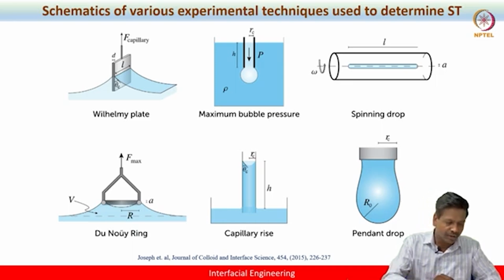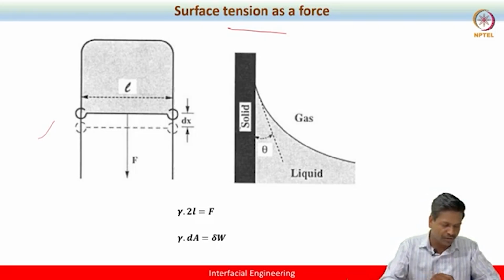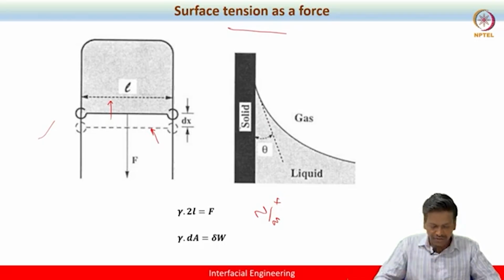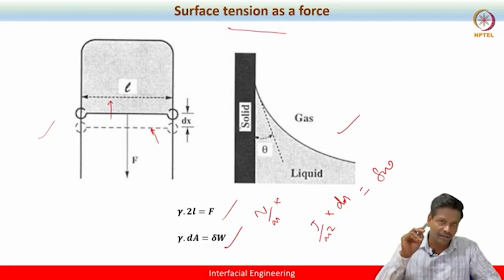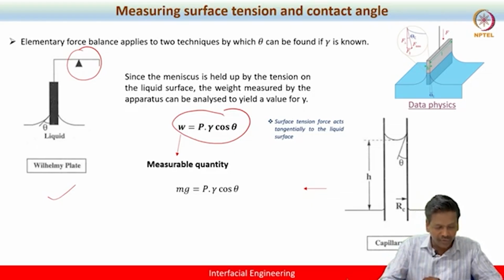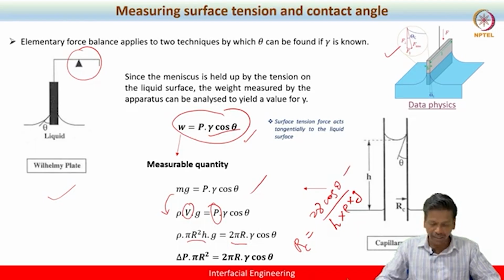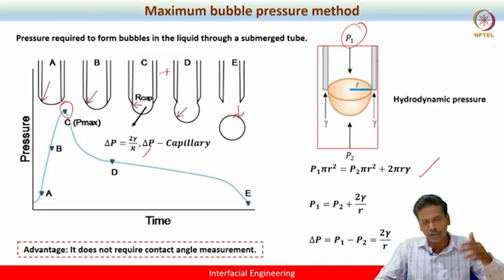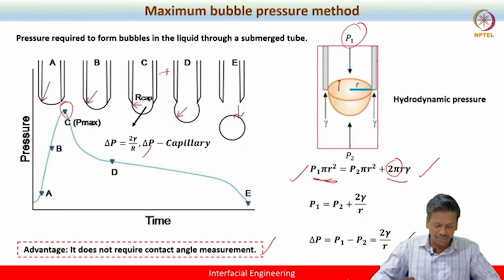Overview of various surface tension measurement techniques